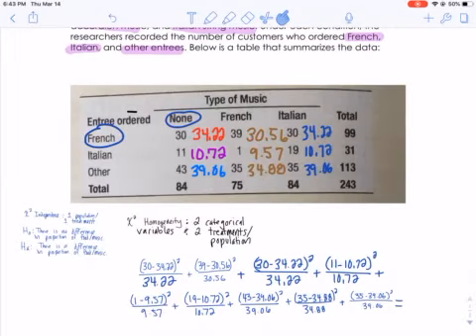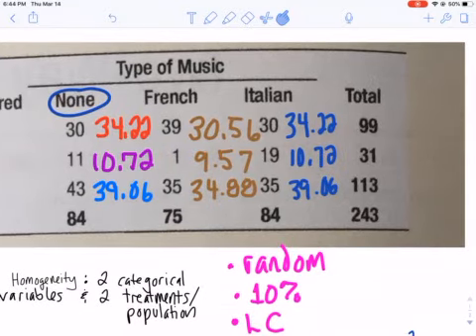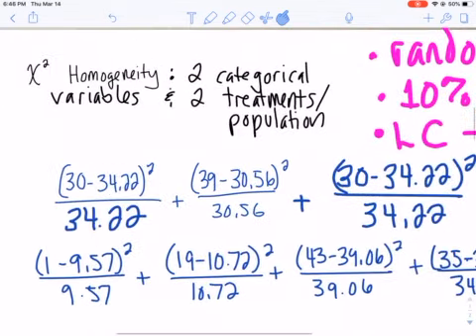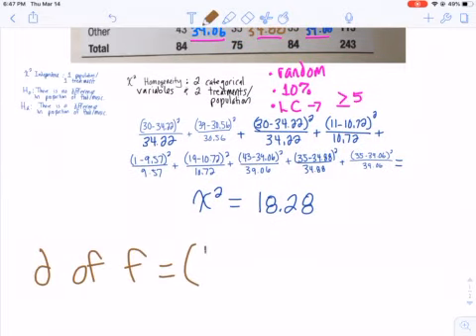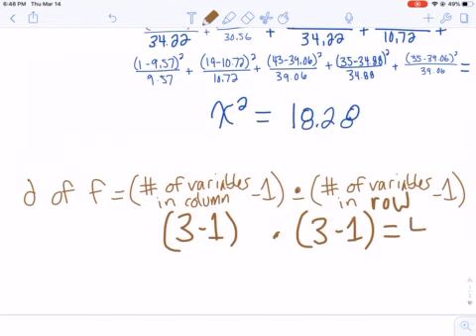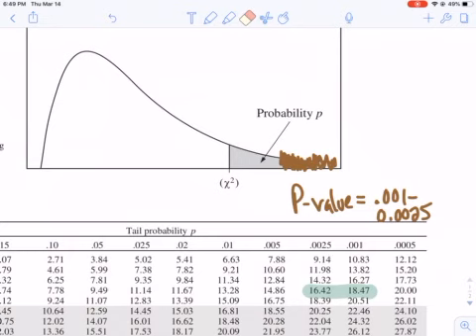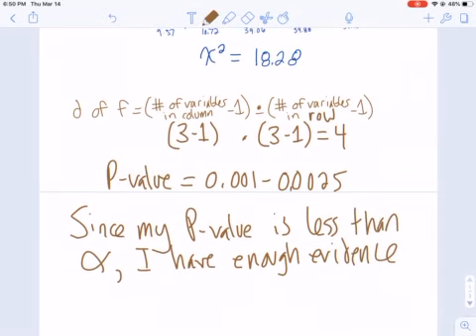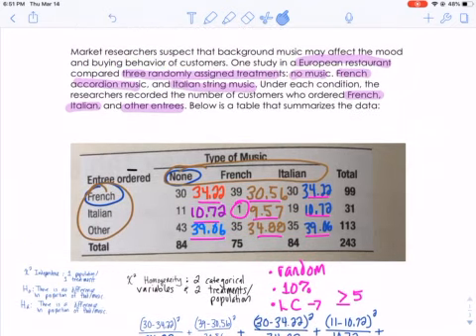Restaurant Music and Food Part 3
I go over calculating the Chi-Square Statistic, conditions, degrees of freedom, P-Value, and my conclusion.